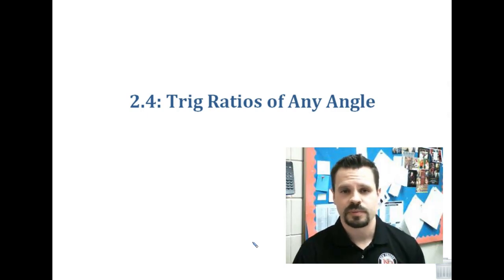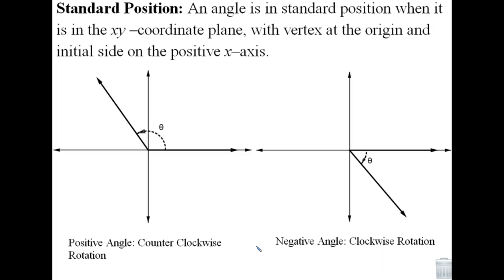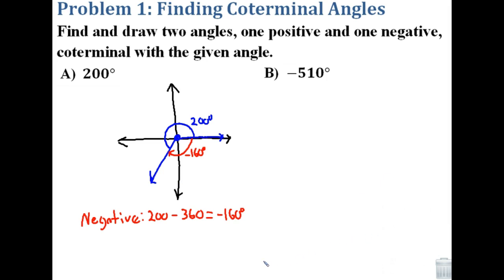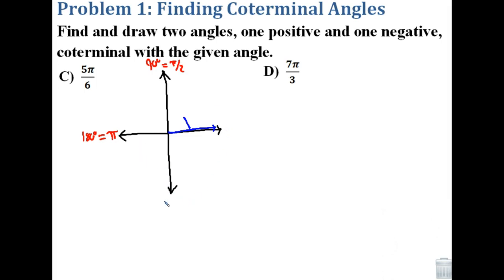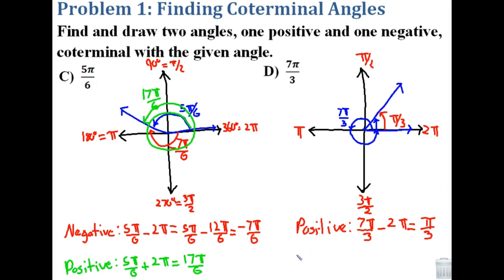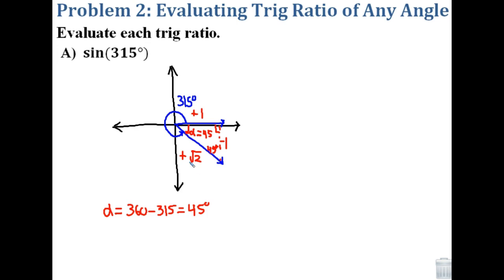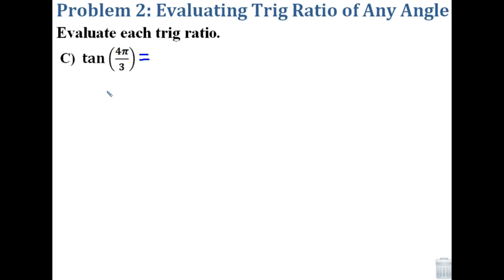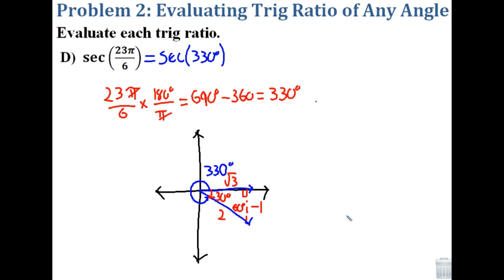Precalc B, Note Guide 2.4